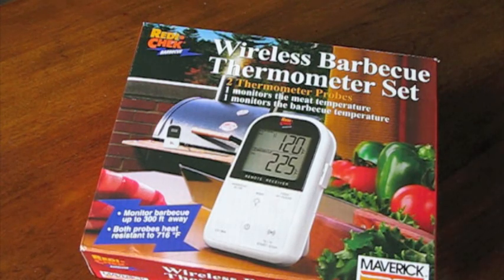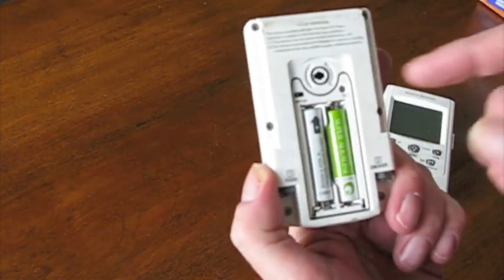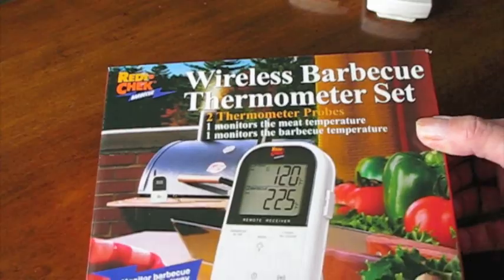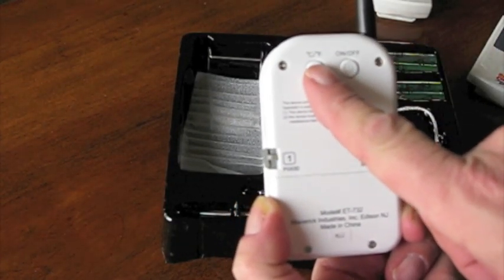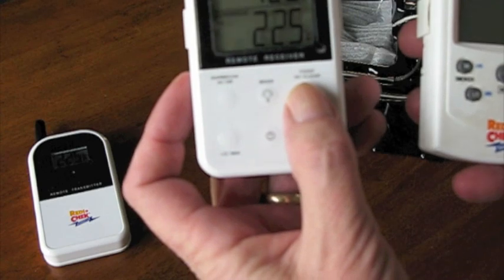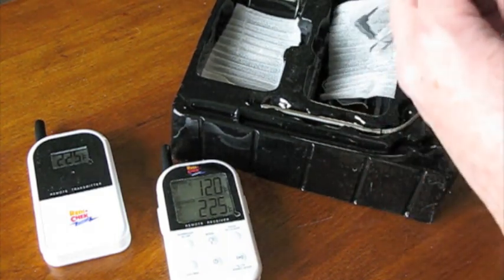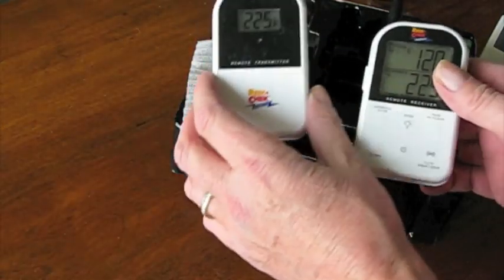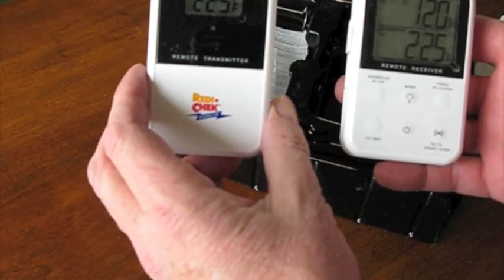Maverick ET-732 Remote Barbecue Thermometer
We take a FIRST LOOK at the new Maverick ET 732 Remote Barbecue Thermometer. With this new model, you can monitor the temps of your meat and smoker from up to 300 feet away.